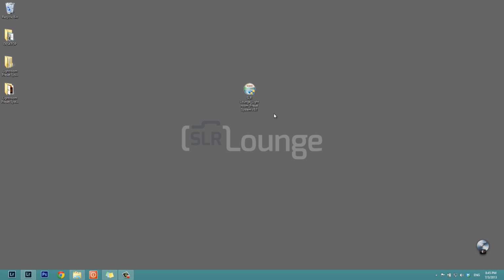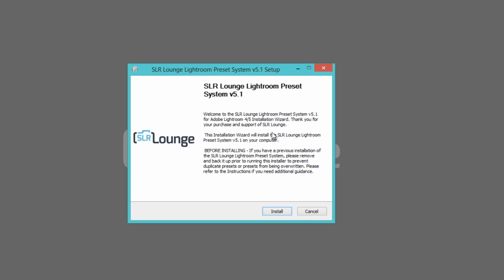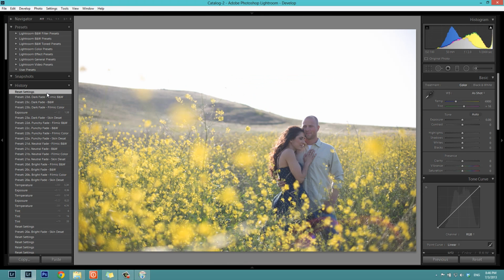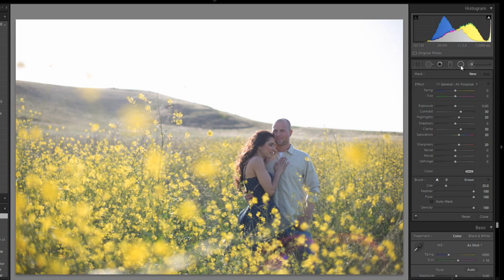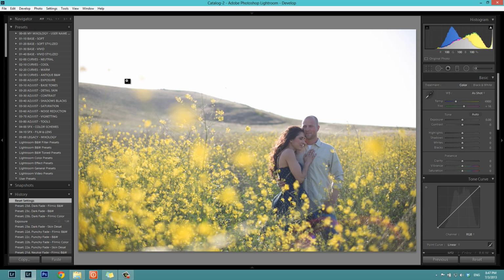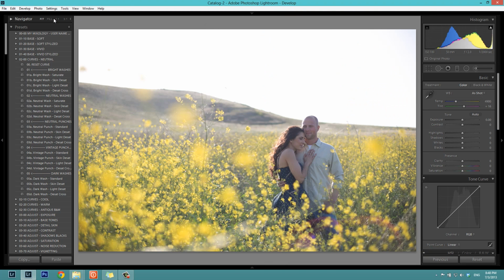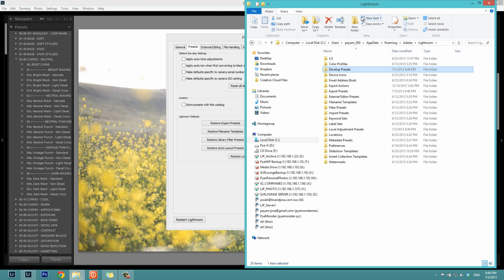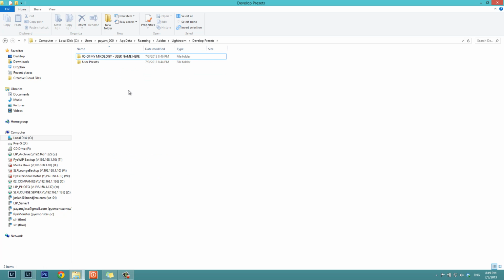SLR Lounge Lightroom Preset System v5.1 Installation and Update Guide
We are prepping version 5.1 for release today/tomorrow. More information coming soon!